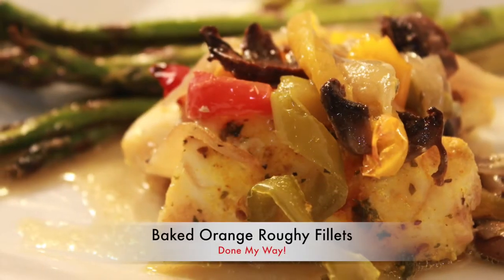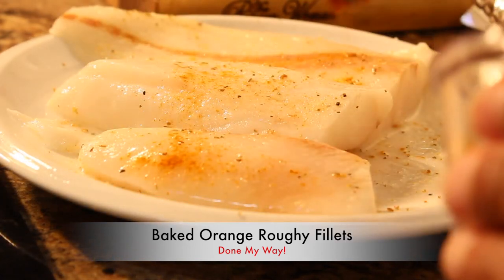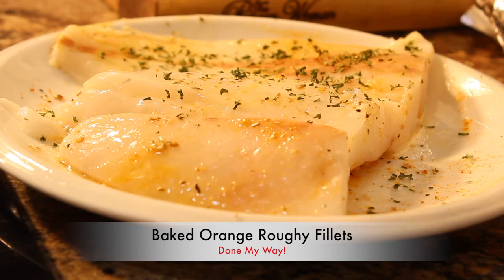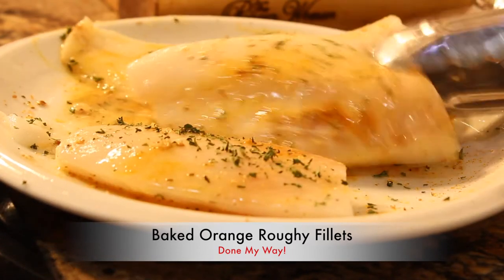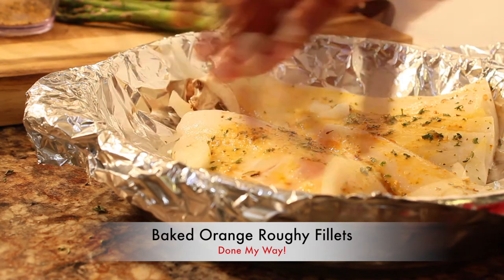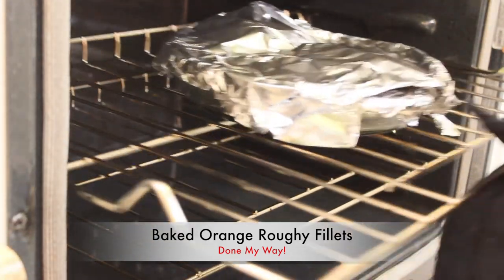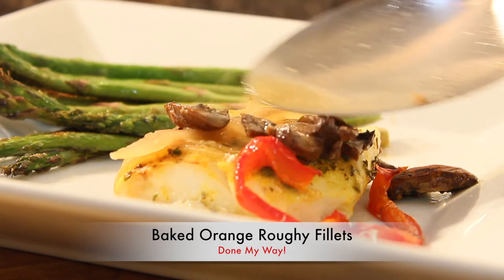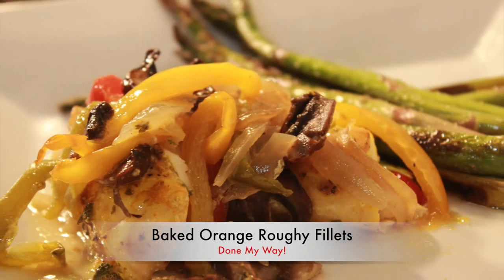Baked Orange Roughy Fillets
Enjoy my Delicious Baked Orange Roughy Fillets a recipe your family is sure to enjoy for Christmas or New Years Holiday !! Love Is Love ;-) Something lite!

INSTAGAM:
Google+:

Category
Entertainment
License